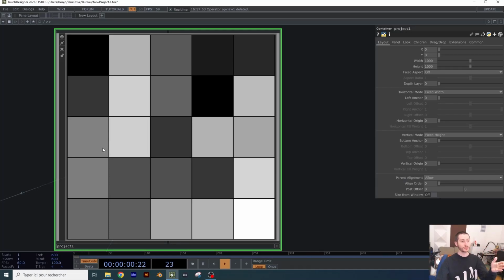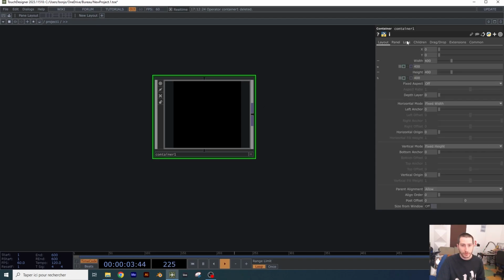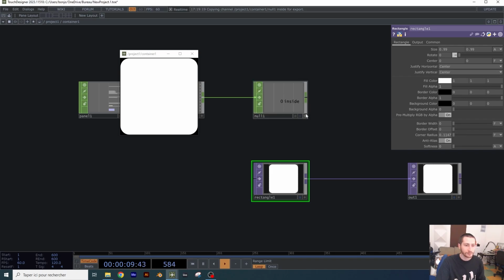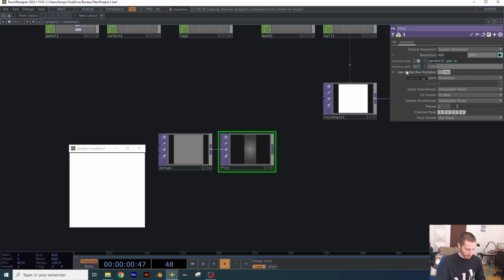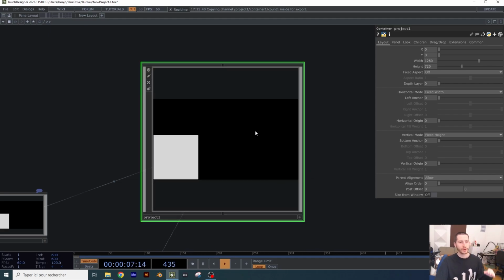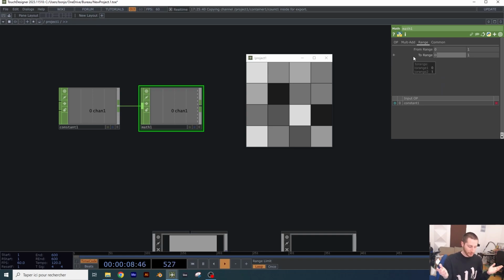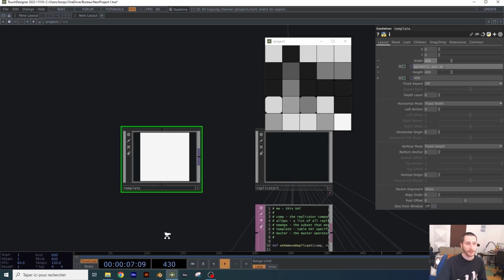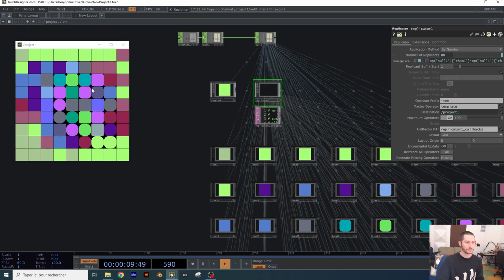Replicate mouse interactions: touchdesigner Tutorials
In this tutorial, I use my french accented english to show the basics of making elements that react to the mouse and can be replicated, each maintaining their own interaction with the mouse.

I'm laying down the foundations for a series of tutorials I want to make on building custom UI that goes beyond simple sliders and buttons, especially on the visual side.

If you have any question on the tutorial don't hesitate to check out my discord server linked on my profile, where I'm more reactive to messages.

00:00 Intro
00:33 Setting up the container
04:19 mouse interaction
10:05 color change
14:06 replication
26:05 outro

Thanks again for all my patreons, it means a lot to have support before even putting any tutorial out!